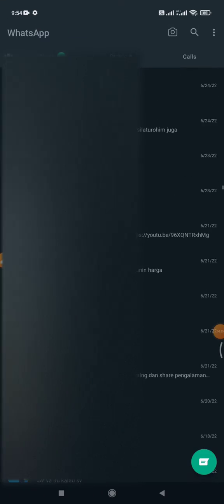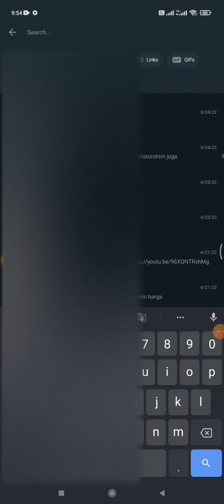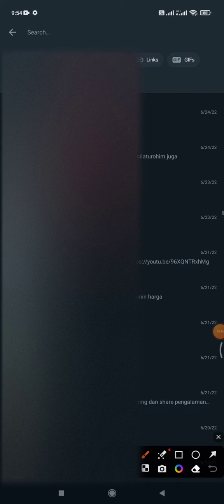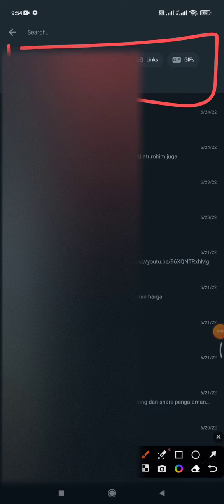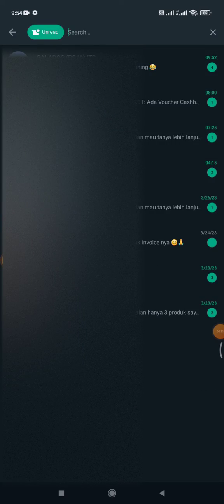[Struggling to Find Unread WhatsApp Messages?] Learn How to Easily Find and Sort Them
In this tutorial, we'll show you how to easily find and sort your unread WhatsApp messages. If you've ever struggled to locate a message you missed from the past night or week, this video is for you. Simply open WhatsApp, click the search icon, and select the "unread" suggestion to see all your unread messages. You can then reply to them one by one and keep your inbox organized. This tutorial is straightforward and helpful for anyone who uses WhatsApp regularly.